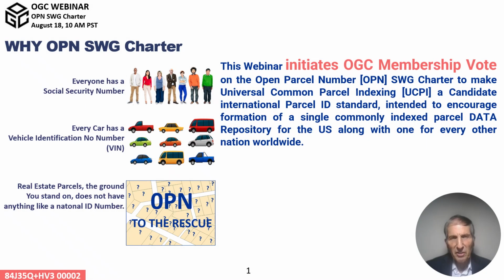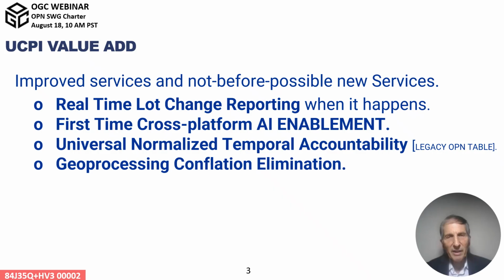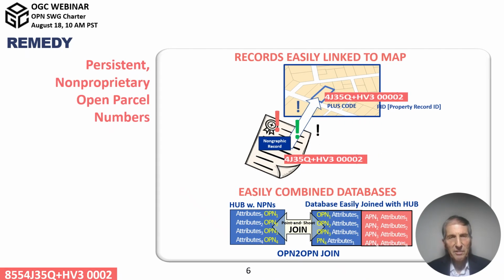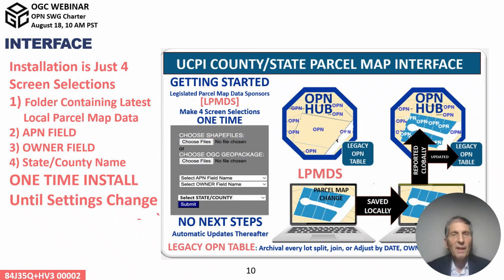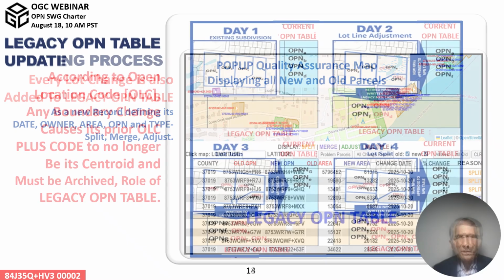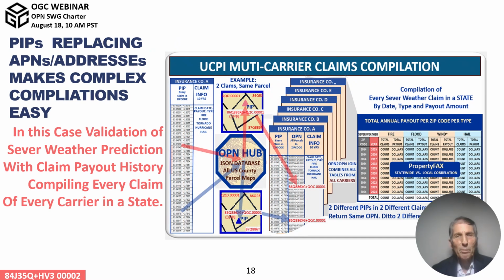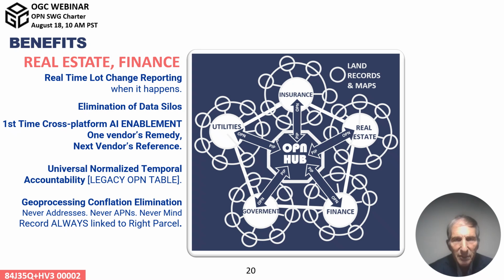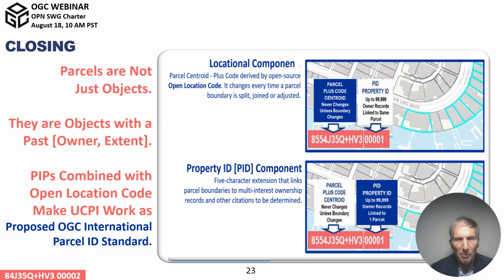OGC AUGUST 17 OPN SWG Charter